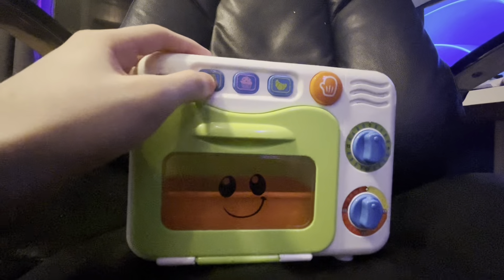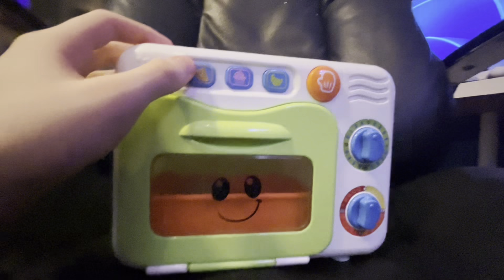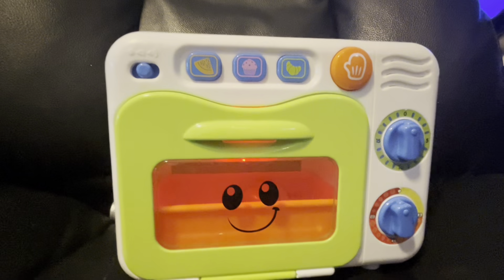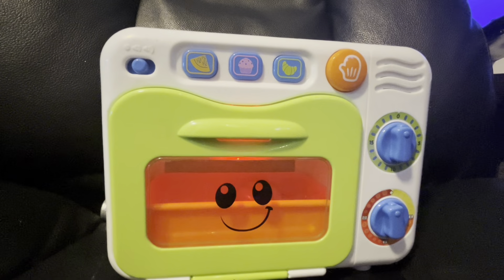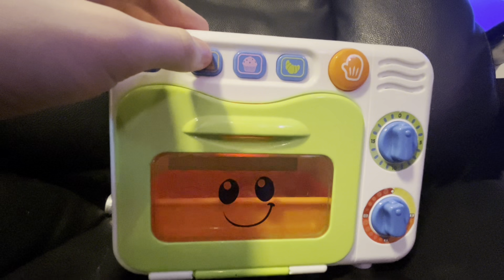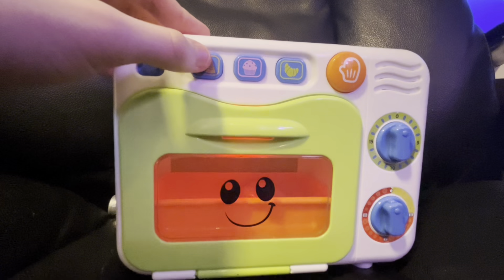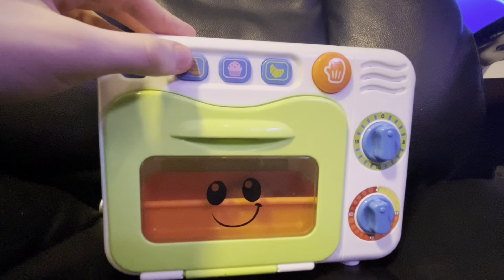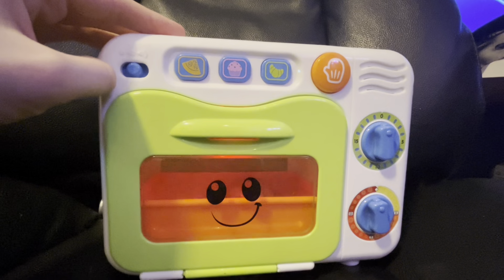Winfun Junior Toaster Oven